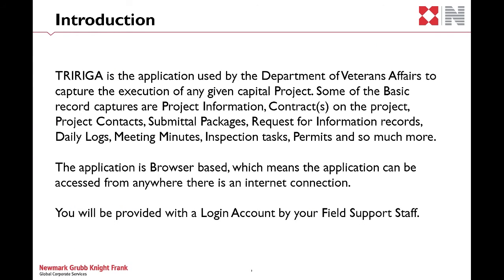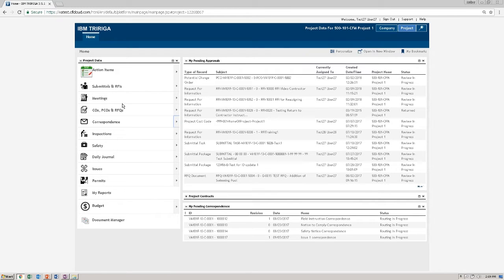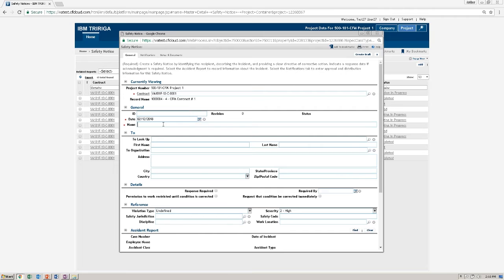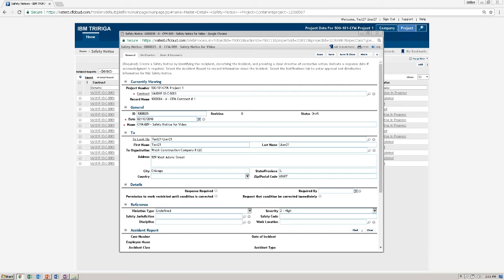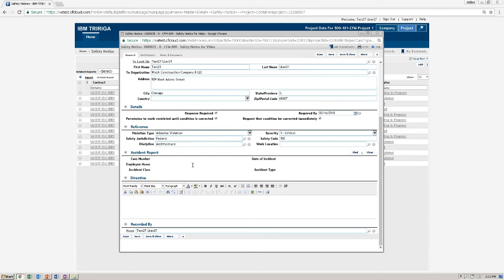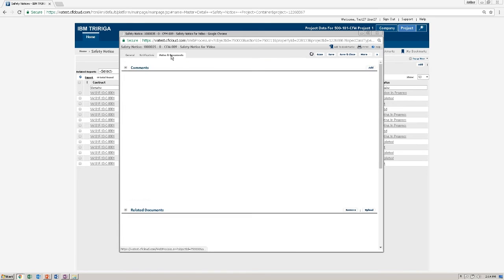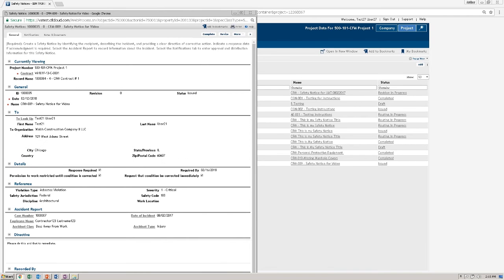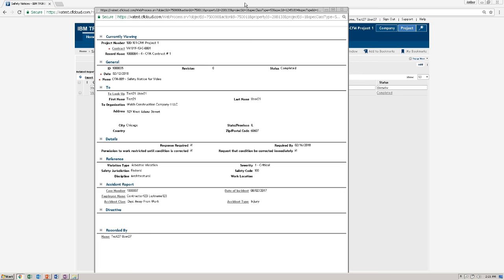13 - SRE RE - Creating a Safety Notice